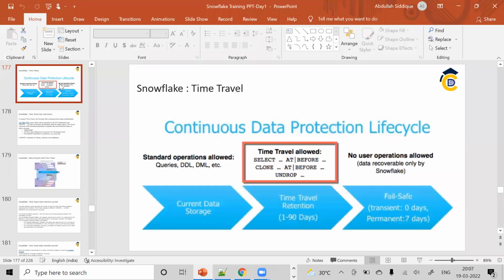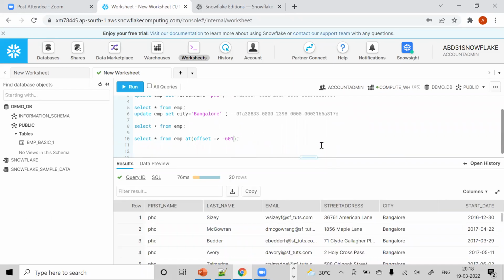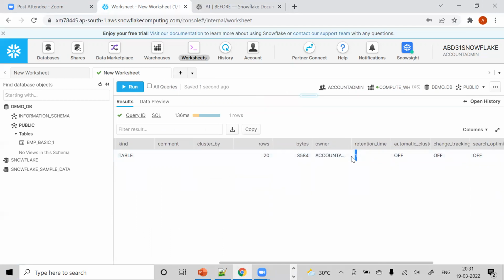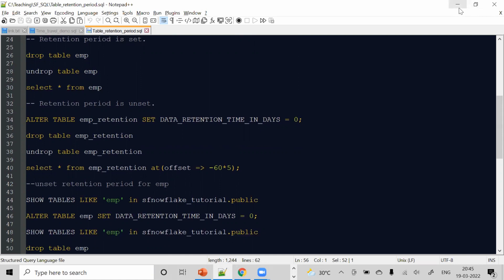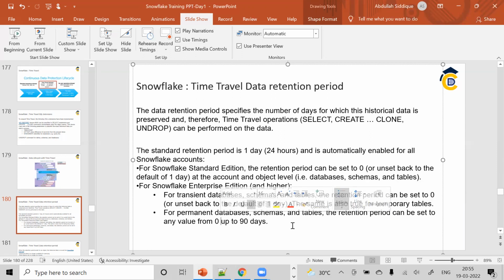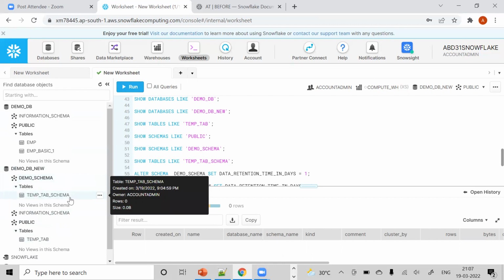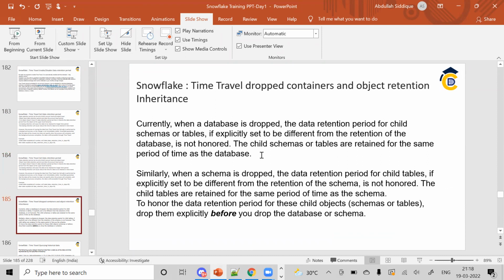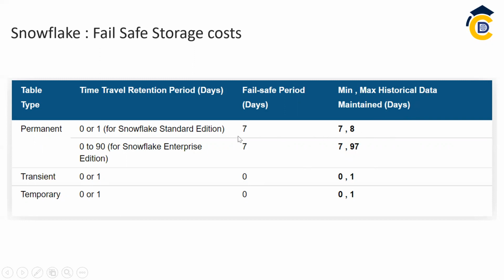Day 28 | Snowflake | Time Travel | Zero to Hero